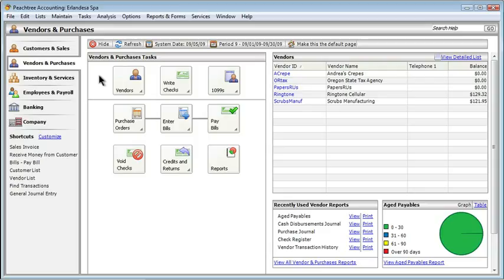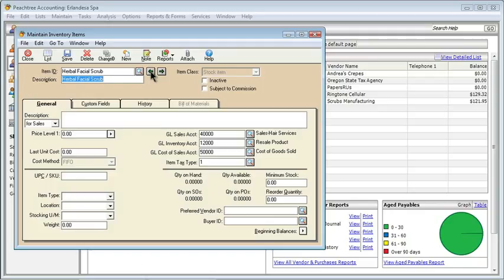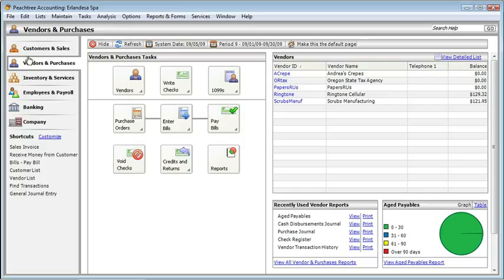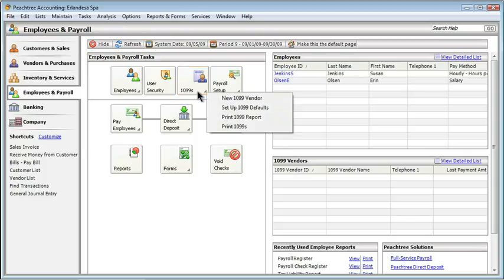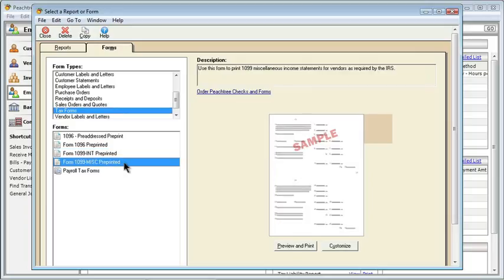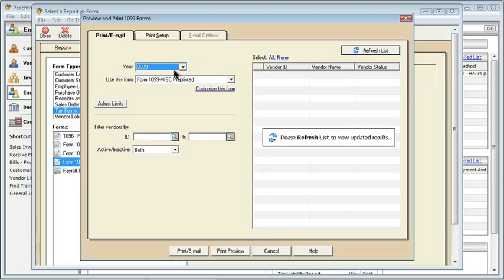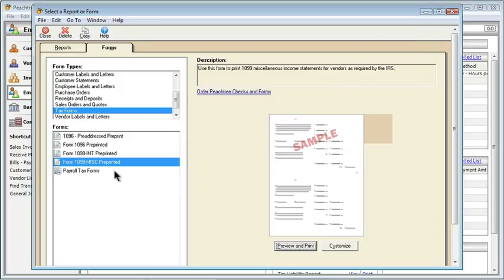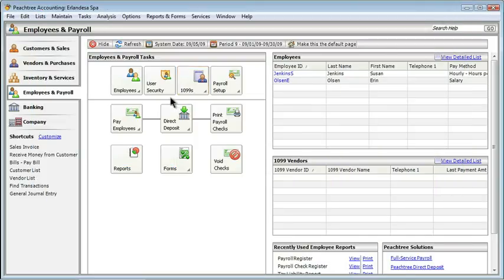Lession 13 End of Period Housekeeping